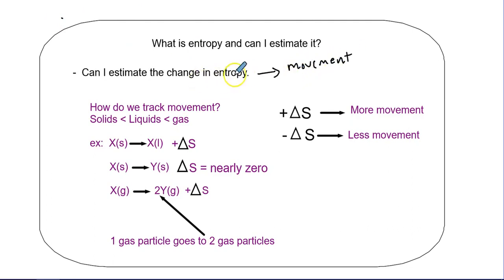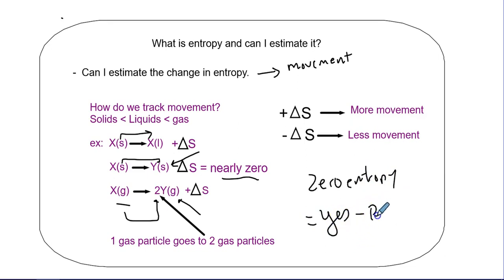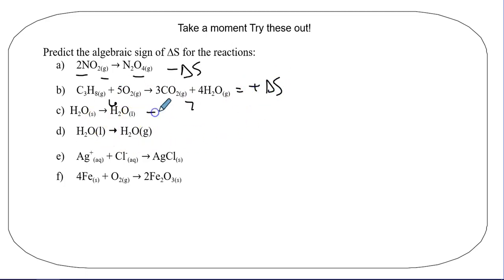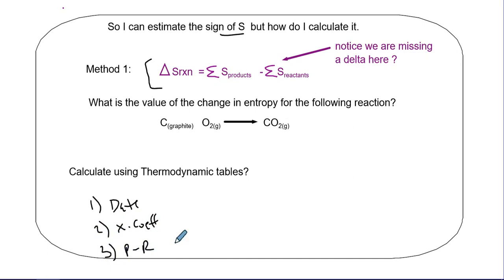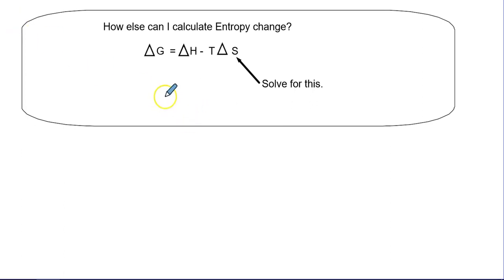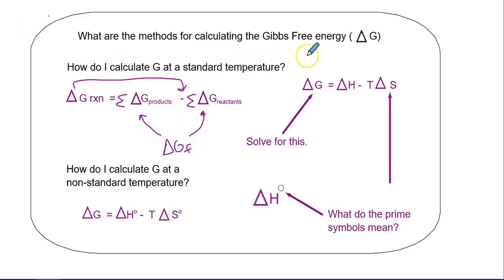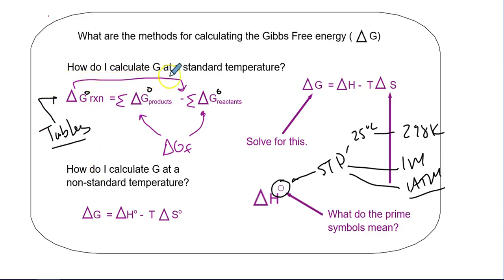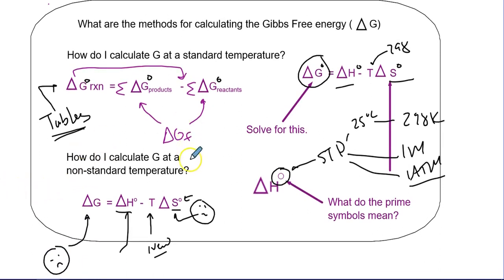AP GHS Calc